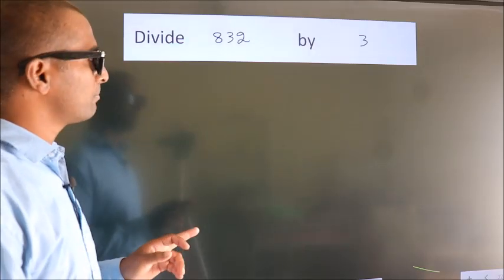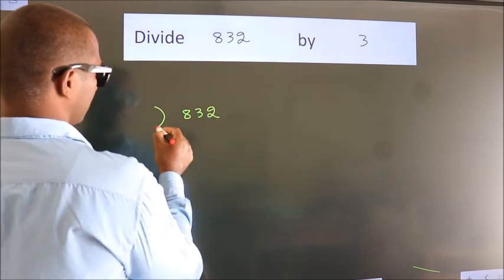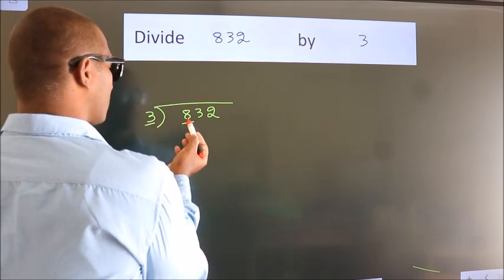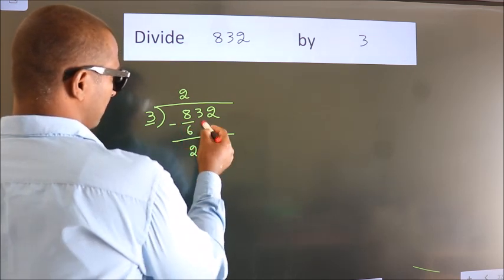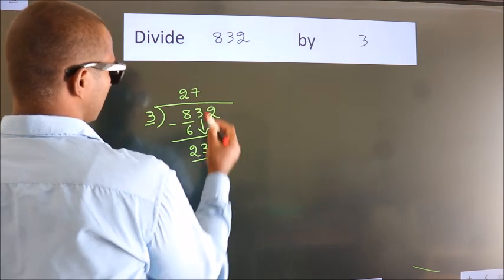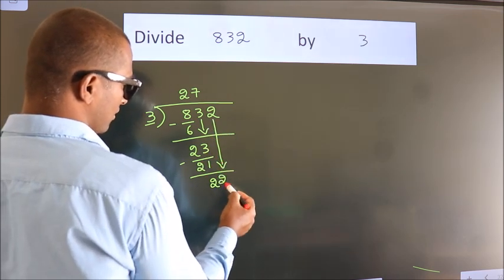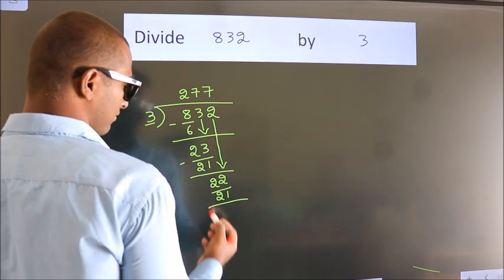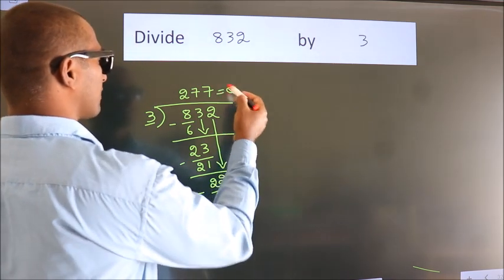Divide 832 by 3